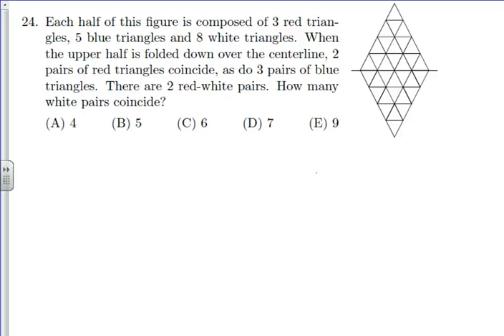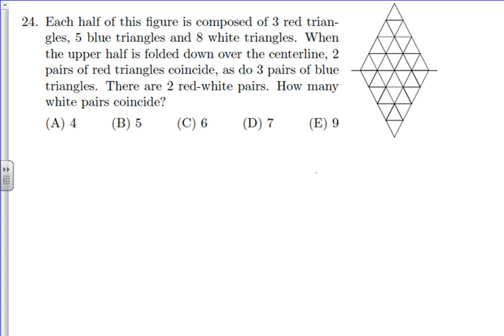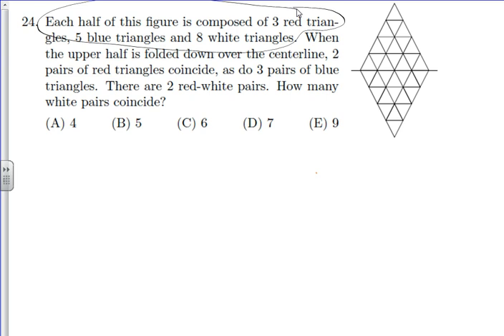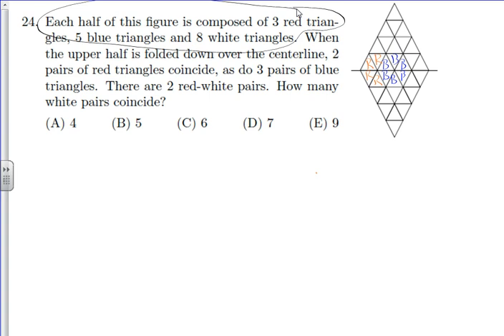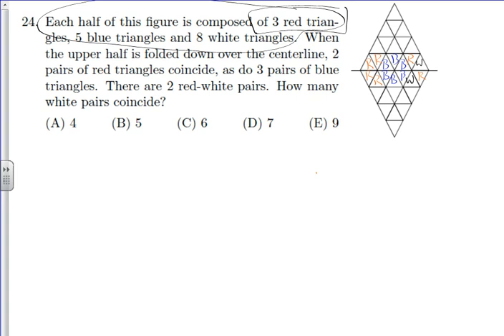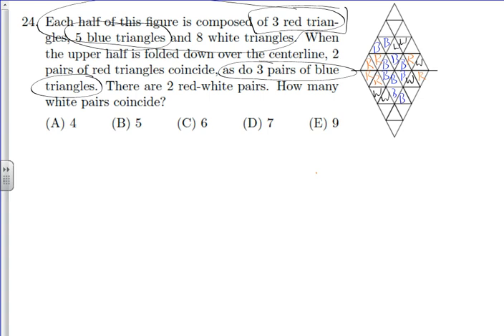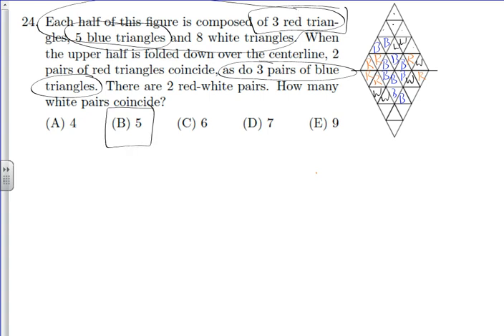2001 AMC 8 #24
This is a solution to #24 on the 2001 AMC 8.  It is a visual geometry problem with a healthy dose of logic.